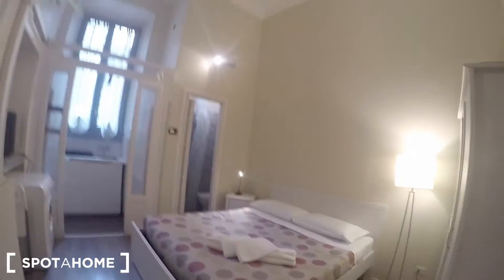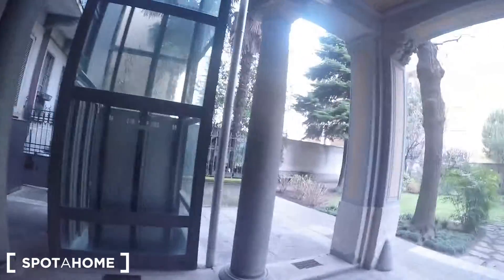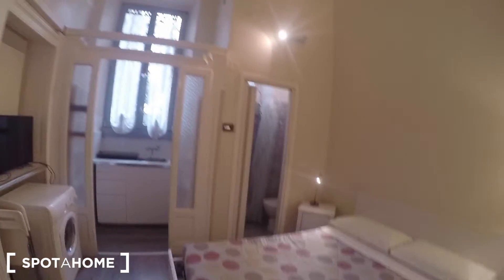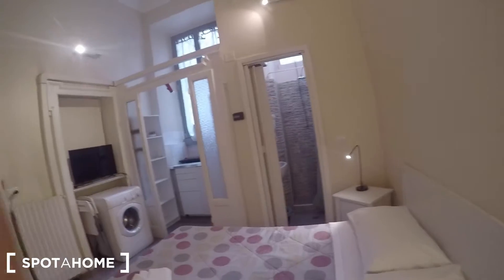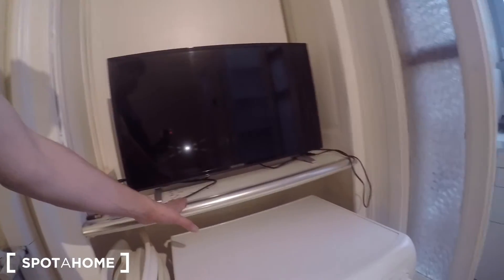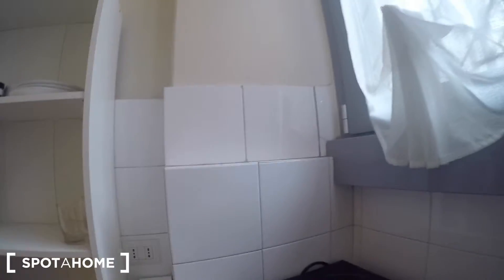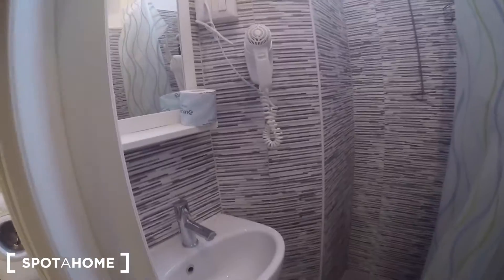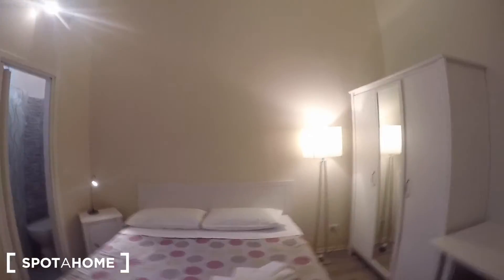Cute studio apartment for rent near Trotter Park in Loreto - Spotahome (ref 208117)